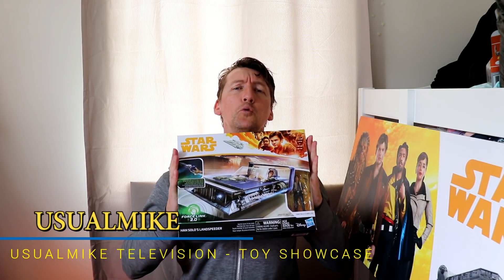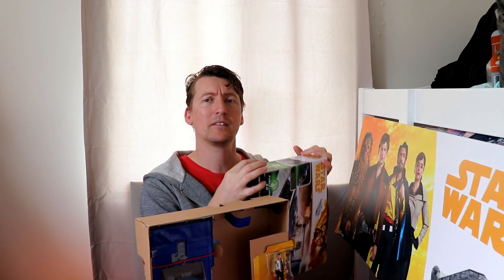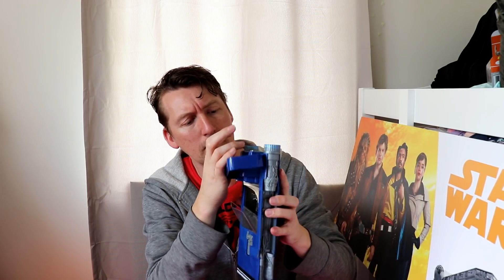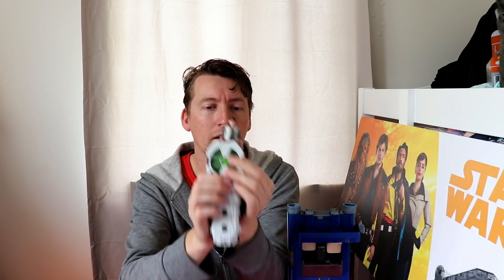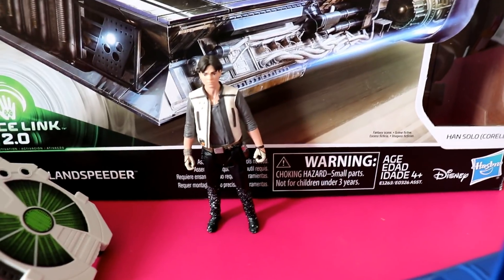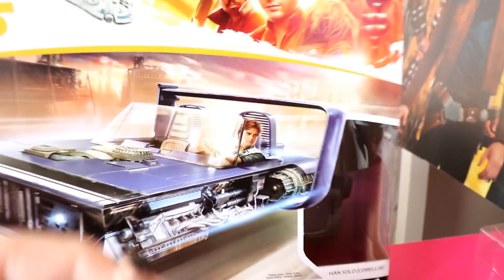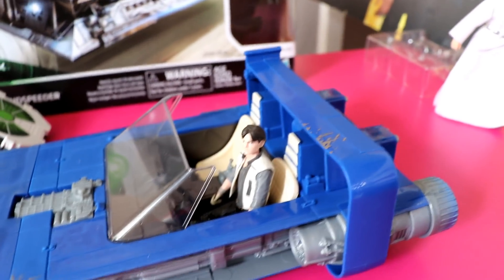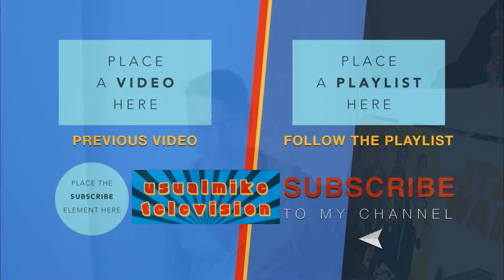SOLO A STAR WARS STORY HAN SOLO SPEEDER REVIEW UNBOXING AND FORCELINK SOUNDS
In this video we check out the SOLO A STAR WARS STORY HAN SOLO SPEEDER REVIEW UNBOXING AND FORCELINK 2.0 SOUNDS. As a review who rarely takes Hasbro Star Wars action figures out of the box it becomes comical!

This supports the channel for more exciting future content.

This is a link to my Ebay page with lots of collectibles Available